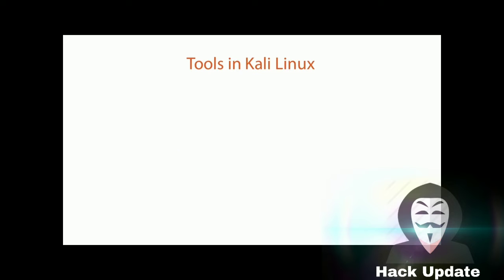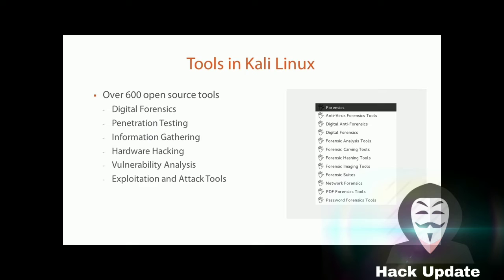Learn kali linux lesson 1: introduction hackupdate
Hello everyone i am more video on kali linux learn basic to advance. I hope all viewer enjoy and learn form this tutorial.

Instagram : I'm on Instagram as @jangramukul. Install the app to follow my photos and videos.

Hack Update
hackupdate